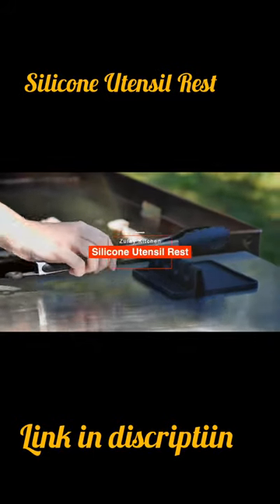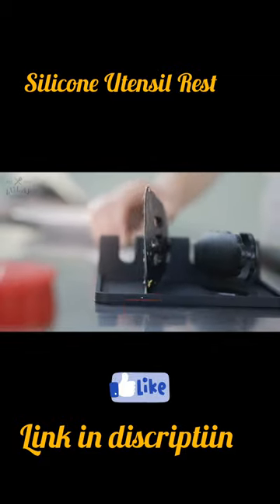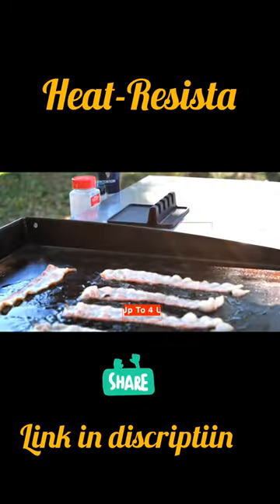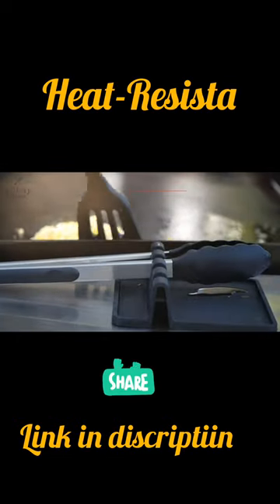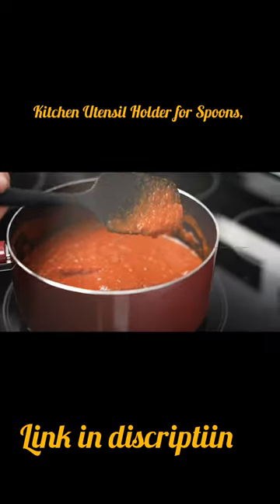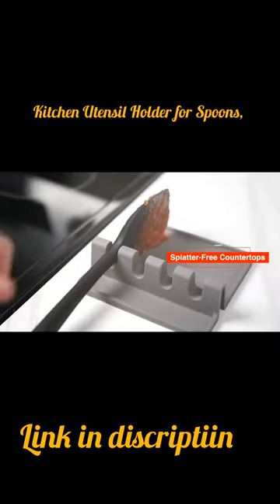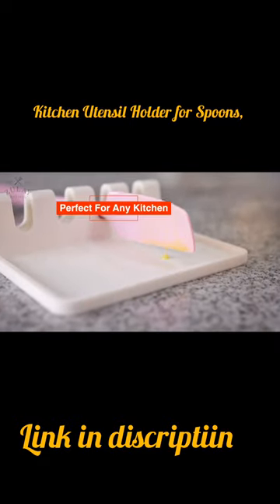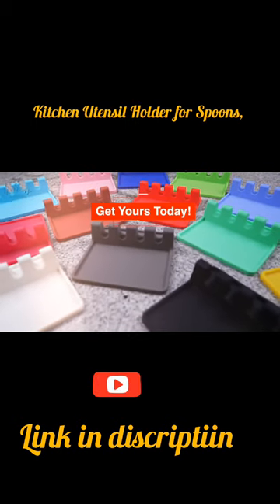Spoon Holder for Stove Top#youtube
Silicone Utensil Rest with Drip Pad for Multiple Utensils, Heat-Resistant, Spoon Rest & Spoon Holder for Stove Top, Kitchen Utensil Holder for Spoons, Ladles, Tongs & More - by Zulay

KEEP YOUR COUNTERTOPS CLEAN: Are you tired of random oil and sauce drips all over stovetops and kitchen counters while cooking? Say no more! Our spoon rest has raised edges to catch all the drips, making it a great addition to your kitchen gadgets for keeping counters and stoves splatter-free. Revolutionize your cooking, baking, or grilling experience with this beautifully designed square spoon holder.

CLUTTER-FREE COOKING SESSION: With four slots, you get enough space to park your cooking utensils and keep them separated when multitasking in the kitchen. Use this cooking utensil holder for spoons, spatulas, ladles, brushes, tongs, or forks. Avoid running around finding the right tool, and keep your kitchen utensils closer for a stress-free time while cooking.

HEAT RESISTANT AND EASY TO CLEAN: Made from food-grade material, this silicone spoon rest can be placed near the stove or countertop without it being affected by heat. It is designed with a non-slip base to prevent it from sliding and causing chaos while cooking. Once you are done with cooking, toss the kitchen tool holder in the dishwasher for a quick cleanup.

ADDS VALUE TO YOUR KITCHEN: Our durable utensil rest is affordable and guaranteed to be your cooking partner for years to come. Say good-bye to paper towels and switch to this spatula holder for a squeaky clean counter. It could also make a great choice for a housewarming gift. Your loved ones will definitely appreciate your thoughtful gesture after a mess-free cooking session every time.

HASSLE-FREE, ZULAY GUARANTEE: We love and take pride in our spoon holder for stove top and back it up with a lifetime guarantee. Have the confidence that this product will last.